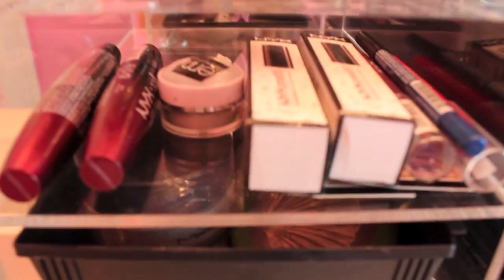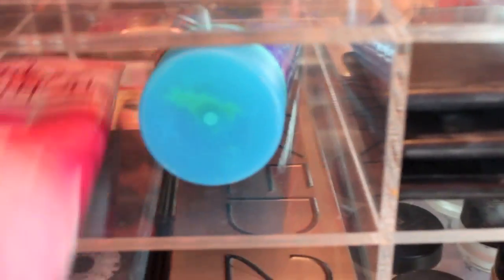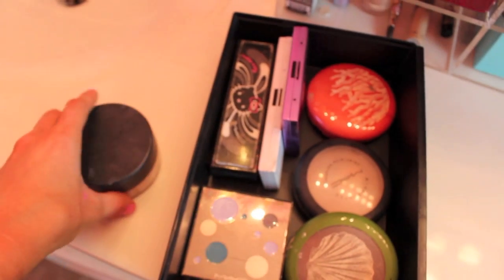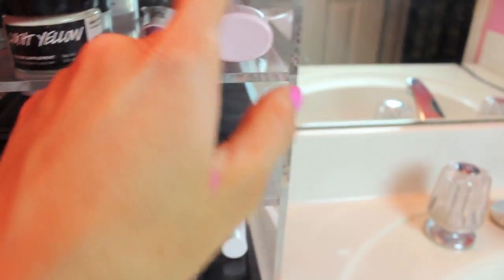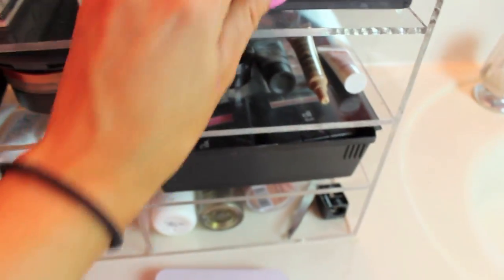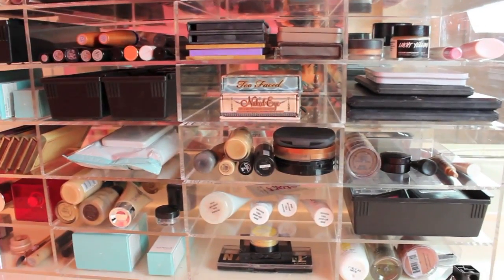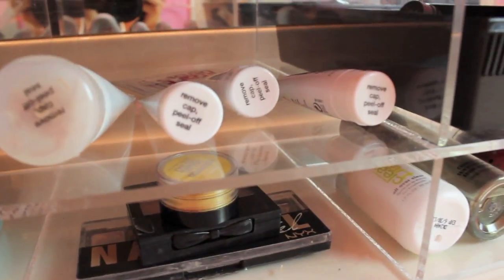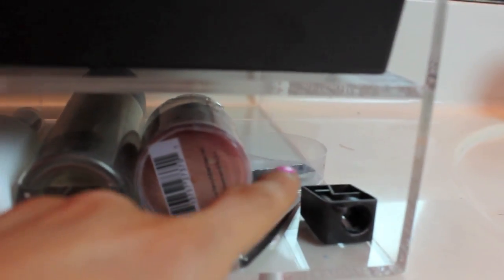Makeup Collection!! 2014 |Addicted2TooFaced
Hey Loves!!
 So today I am here with a updated makeup collection!! I am so excited about this video:-) I just want to let you all know that I don't want to seem like I am bragging in any shape or form in this video, I just thought it would be fun to do a updated makeup collection/storage video:)) I hope you enjoy this video:)
You'll get a virtual hug from me and Boo Boo:-)
Huge hugs Xo
 -Allie 😘

Follow Boo Boo on Instagram!! :)

For the random side of Ashley and I check out our Sister channel filled with random laughter;)

-Just Remember.. I love you